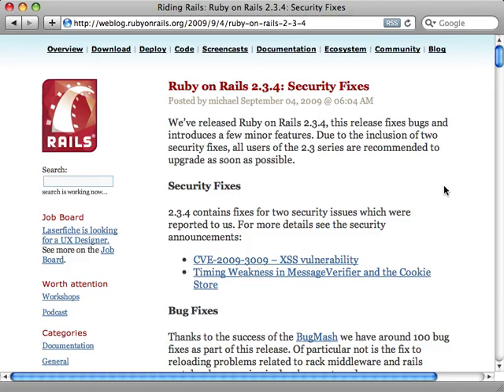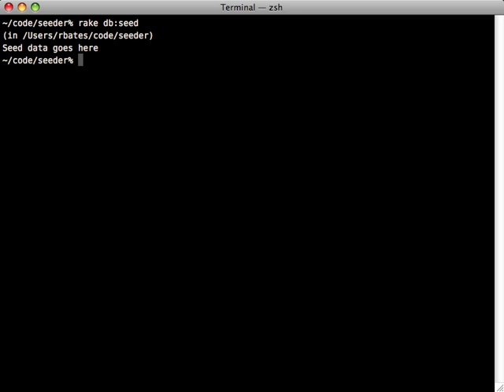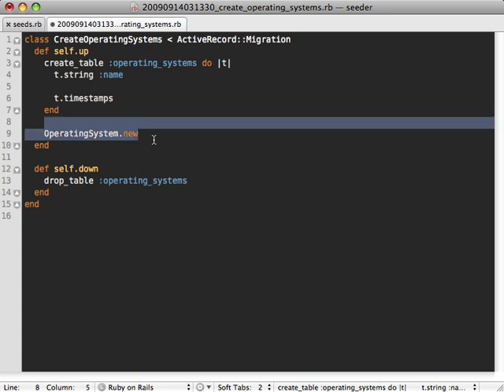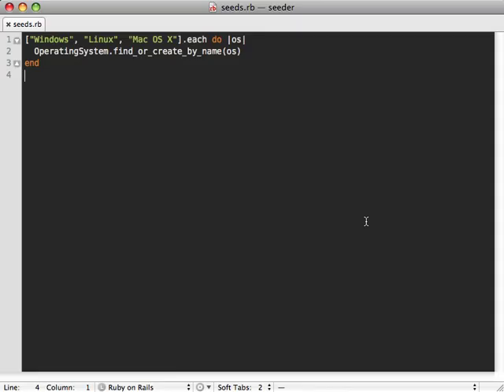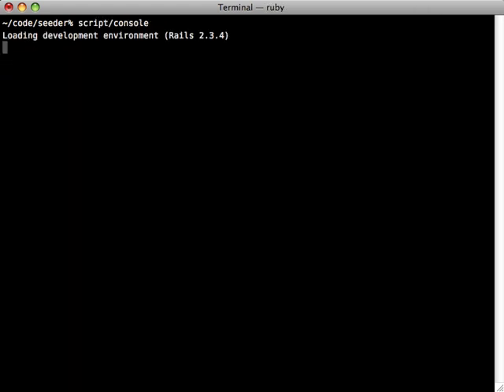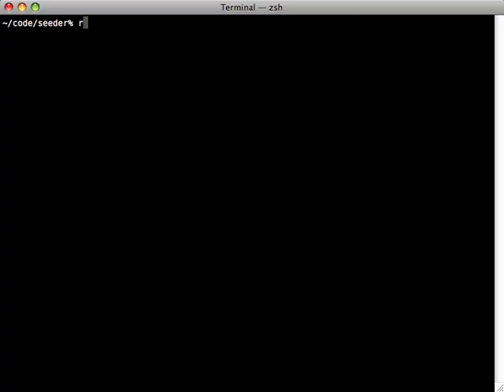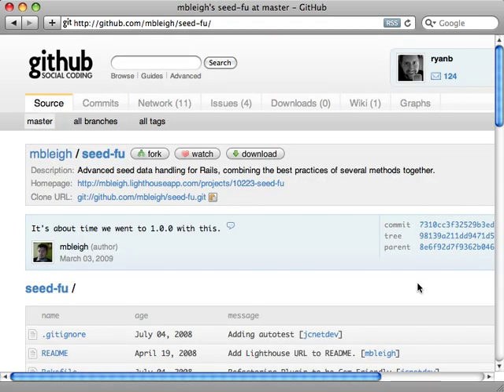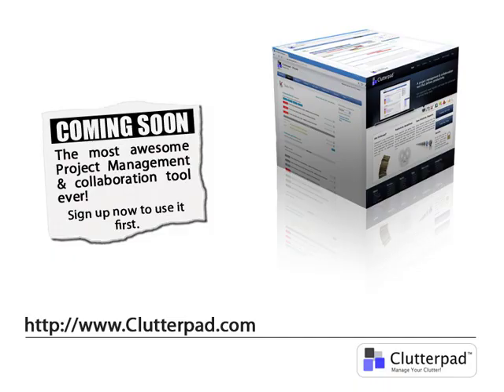RailsCasts - #179 Seed Data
Rails 2.3.4 includes a conventional way to add seed data to your application - no more including it in the migration files.. Original source Host your rails apps easily